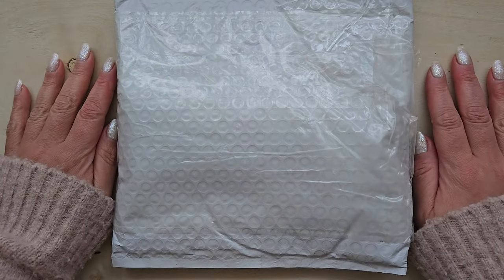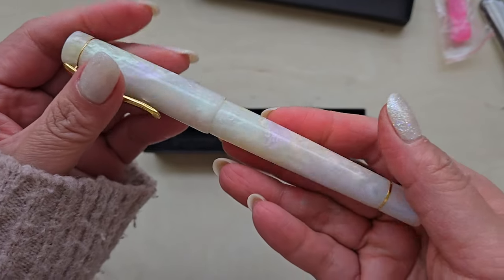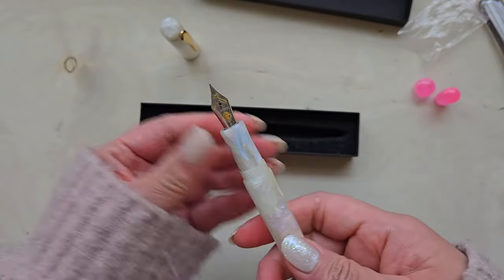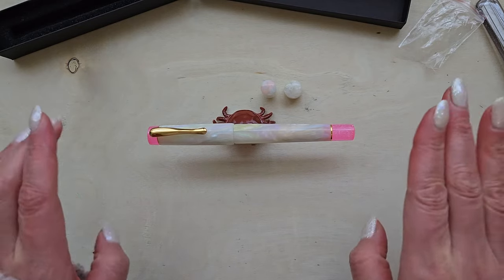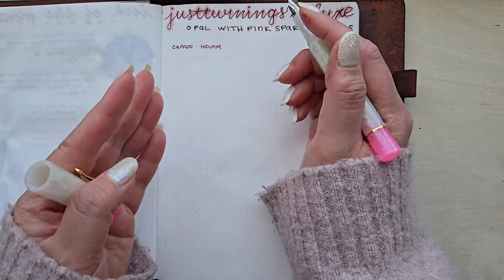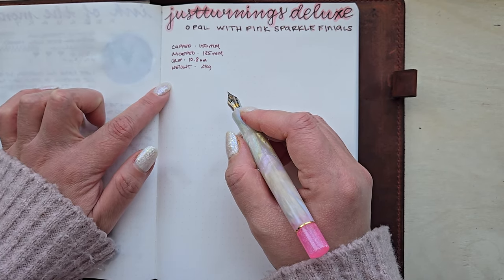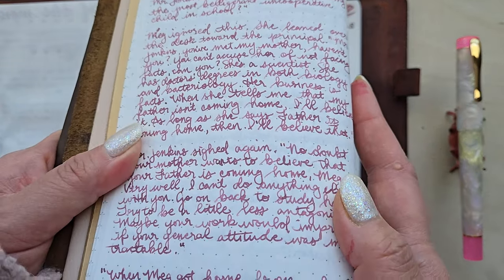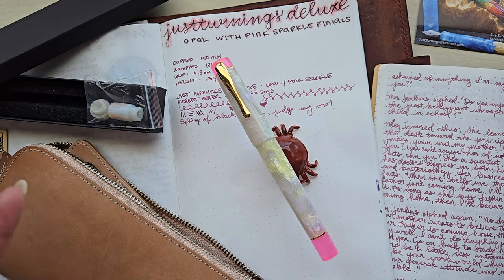JustTurnings Deluxe Fountain Pen, TurntPenCo Opal & Mr. Cypress Nib Unboxing, Review, Writing Sample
So excited to have received my Deluxe model fountain pen from Stephen of JustTurnings in TurntPenCo's gorgeous opal blank with pink sparkly finials. And this is my very first time trying a Mr. Cypress nib, so that was definitely an interesting first experience. Follow along with my unboxing and initial impressions (0:31), specs (9:49), writing sample (15:38), and more.

Mentioned:
Pen - Deluxe model from @justturnings

0:00 - Intro
0:31 - Unboxing & First Impressions
7:34 - Ordering a Custom Pen From JustTurnings
9:49 - Specs
12:15 - Writing Sample
15:38 - Size Comparison
17:05 - Final Thoughts

This video is not sponsored and the products featured were purchased with my own money. All opinions expressed are mine.